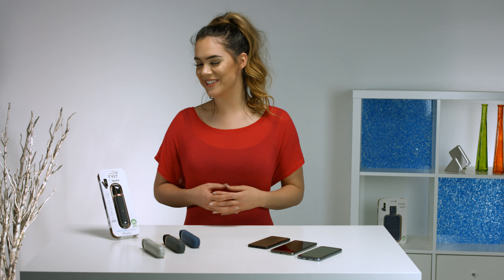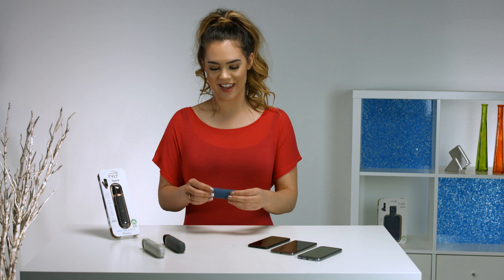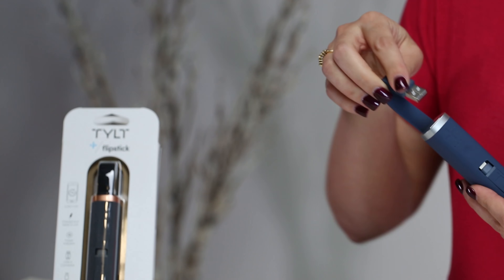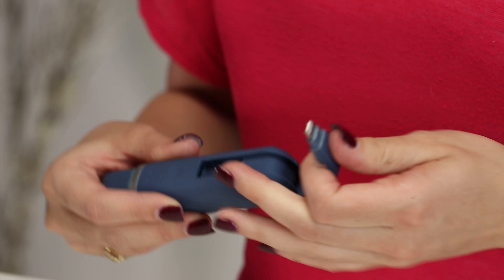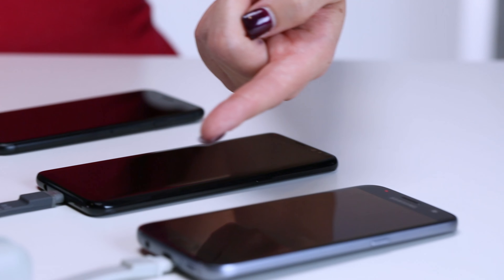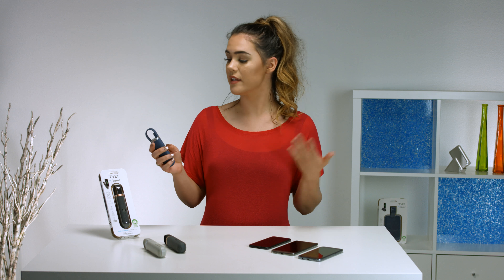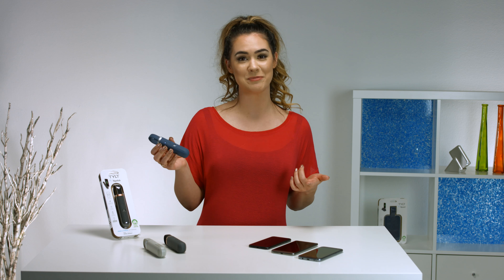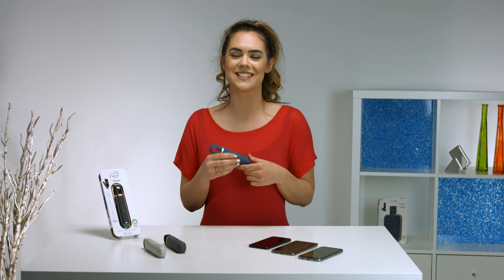FLIPSTICK Portable Power Pack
Katarina gives a quick overview of the FLIPSTICK portable power pack from TYLT. Learn more about this slick power bank